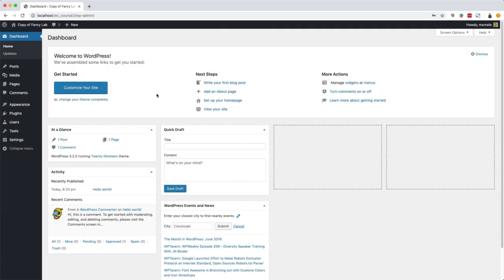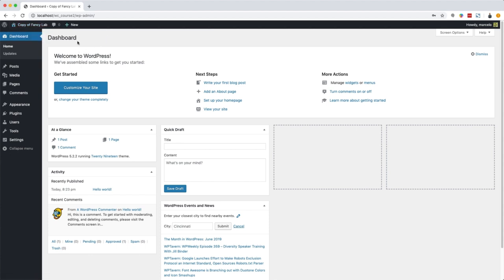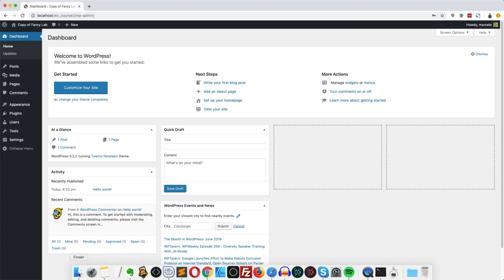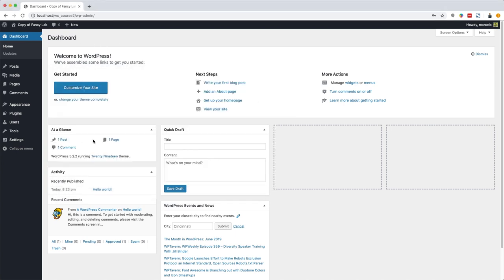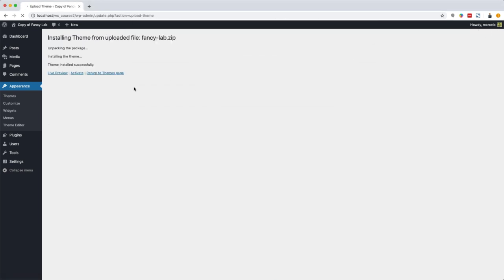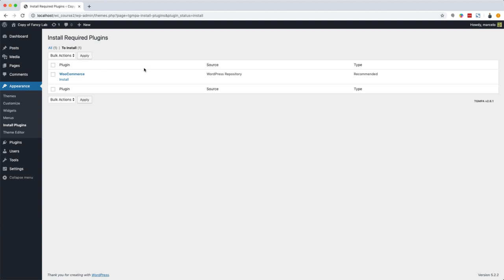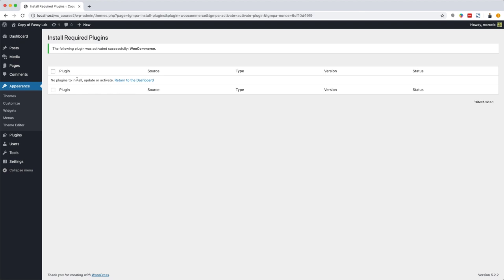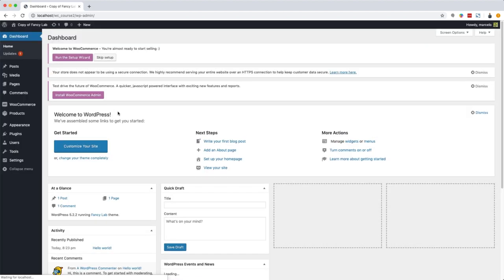088 Packing the Theme with the TGM Plugin Activation part 3